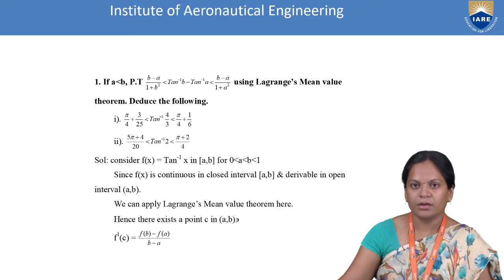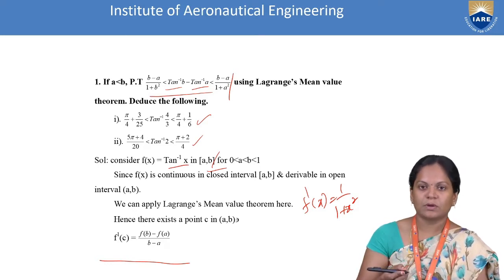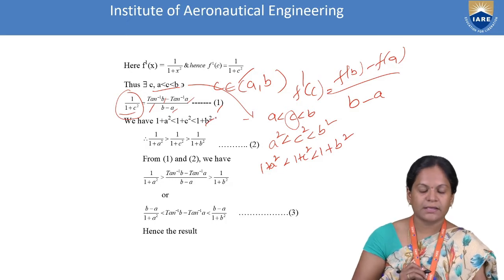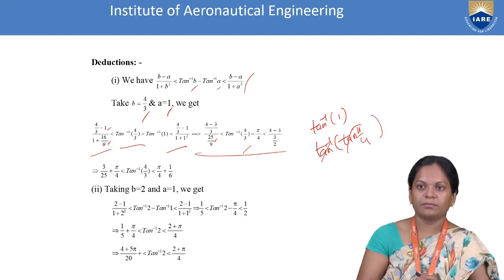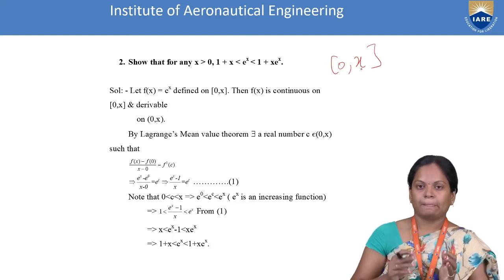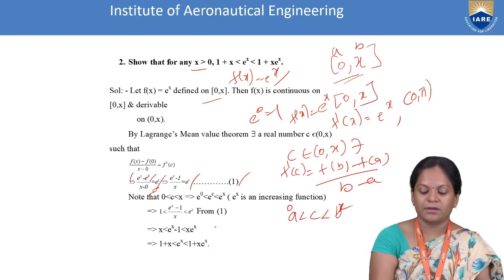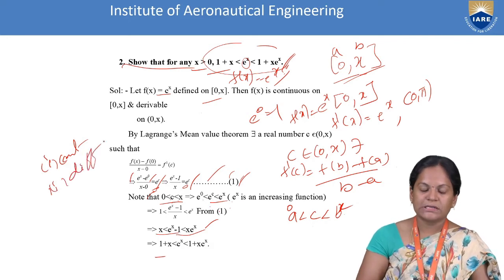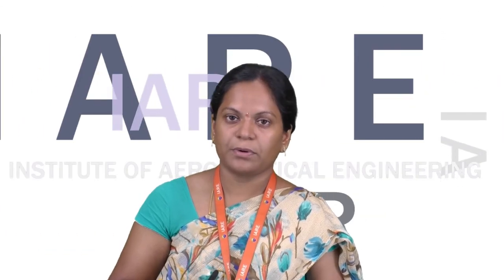Lagrange’s mean value Theorem Problems by Ms. C Rachana